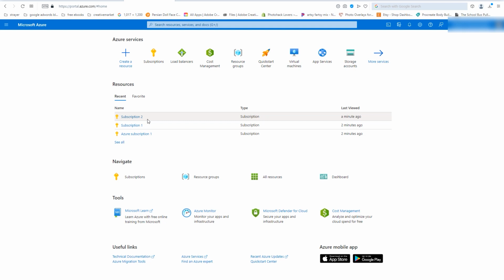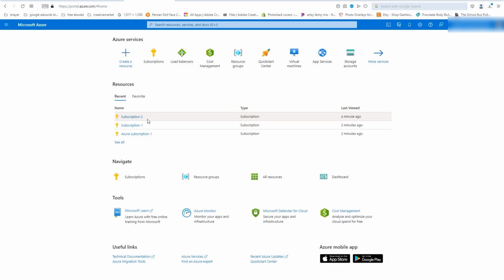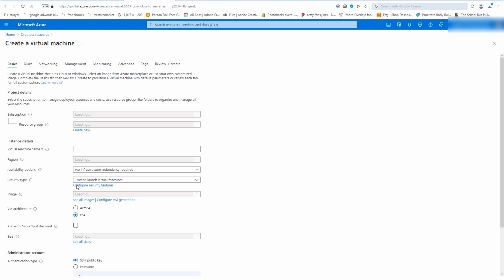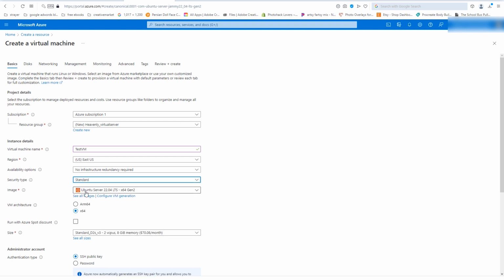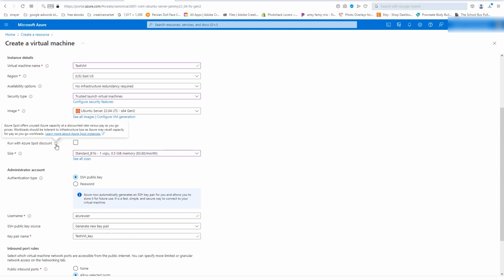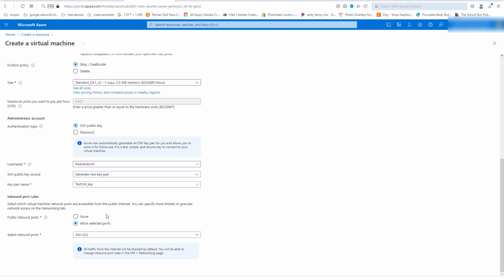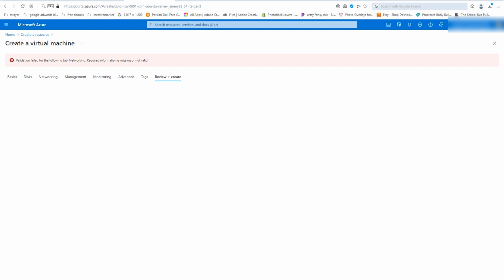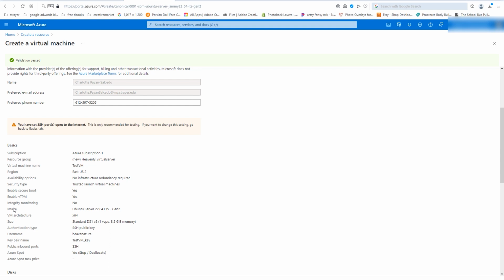How To Create a Virtual Machine In Microsoft Azure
In this short tutorial, I will walk users through how to set up and deploy a virtual machine in Azure Microsoft.